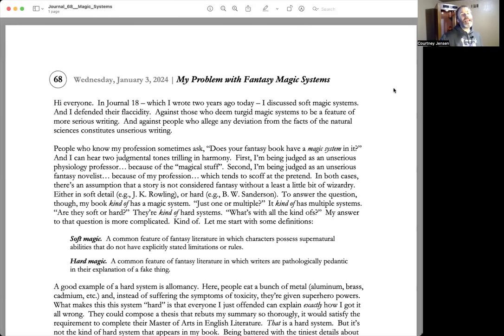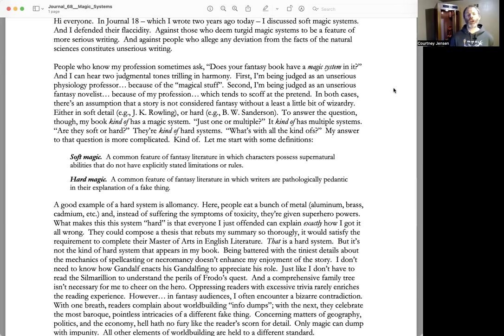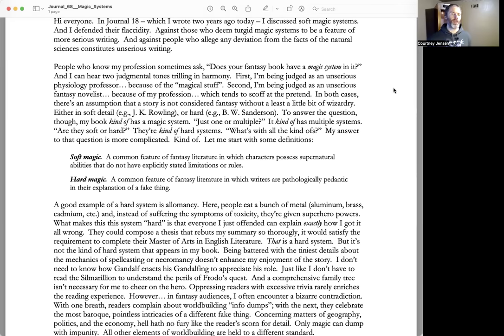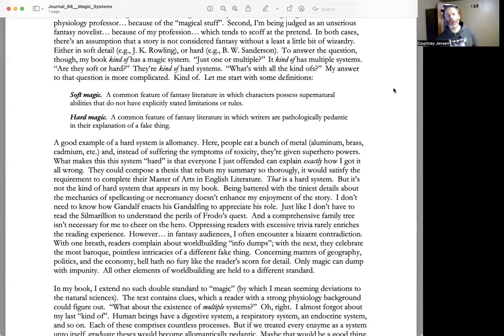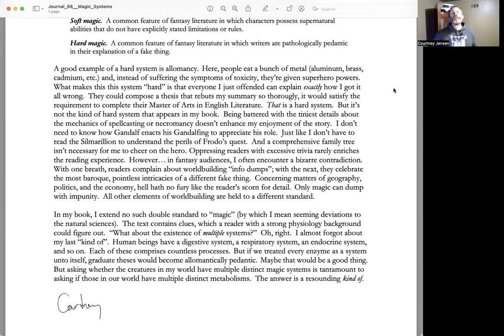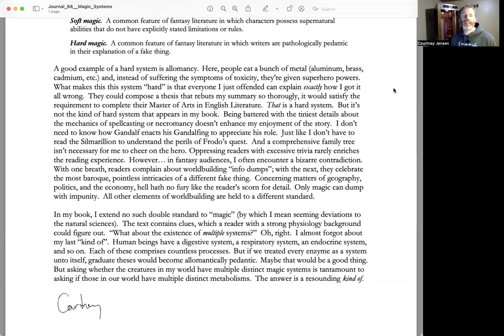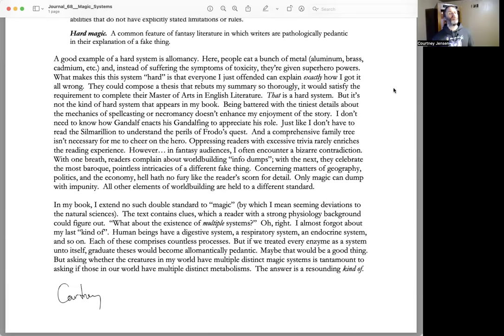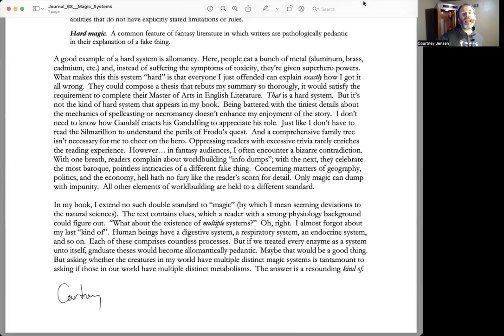My Problem With Fantasy Magic Systems (Writing Journal #68)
Hi everyone. This is journal #68. In it, I talk about fantasy magic systems.  And I reference Brandon Sanderson in what appears to be an unflattering way, but whatever jest I put on his dinner plate, it is very much served with affection.  Please interpret everything I'm saying with heart emojis.  (What kind of monster wouldn't hold affectionate thoughts for Mr. S.?)

I hope your dinners are delicious, your resolutions are coming along, and your communication is clearer than mine.

Courtney